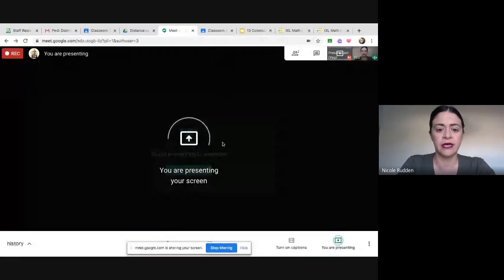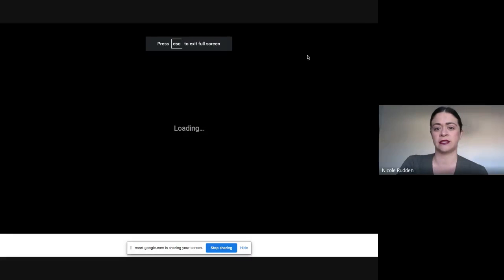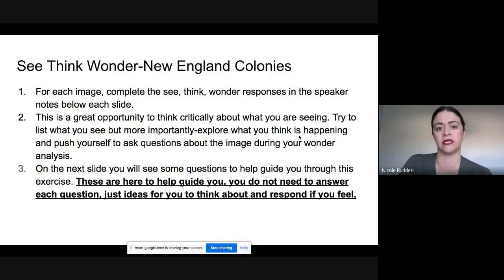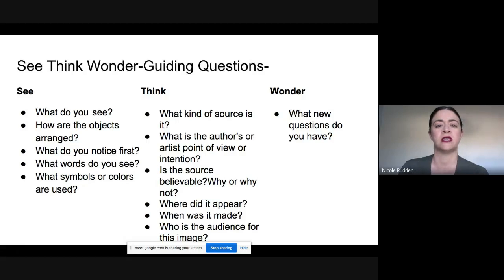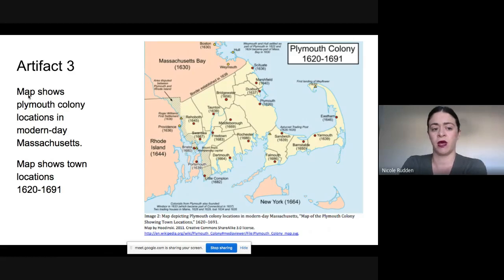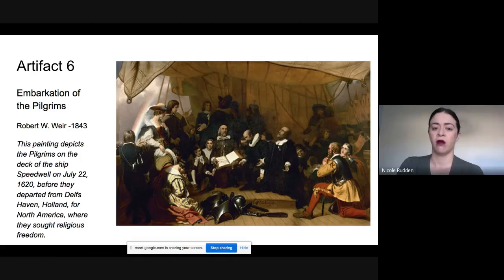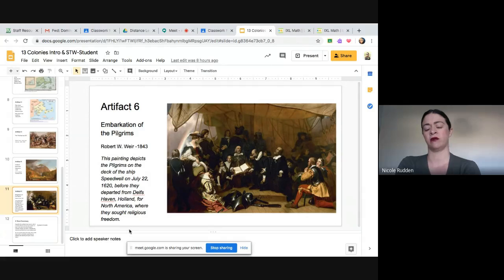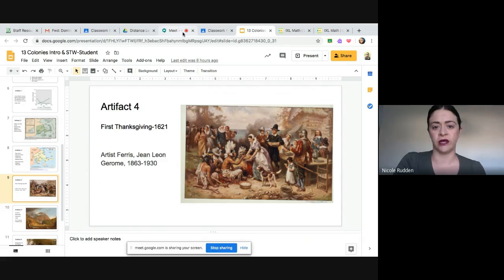History Intro/See Think Wonder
Check out  the video for your history lesson today